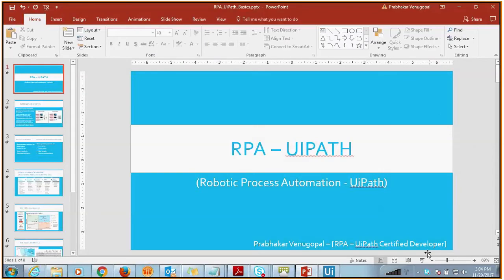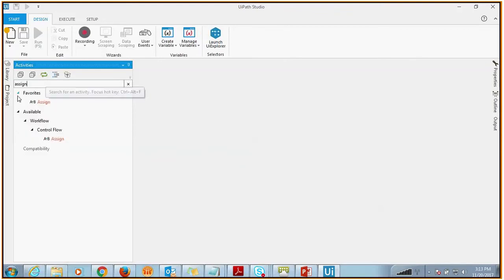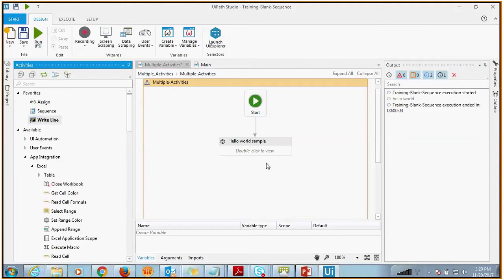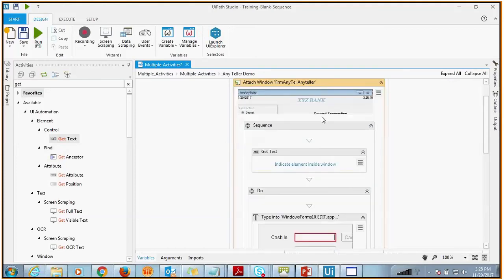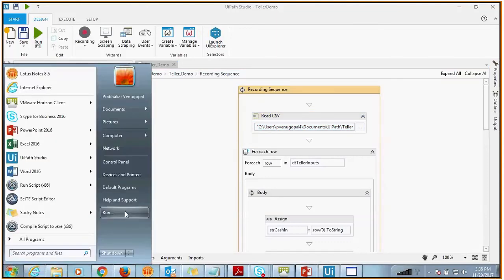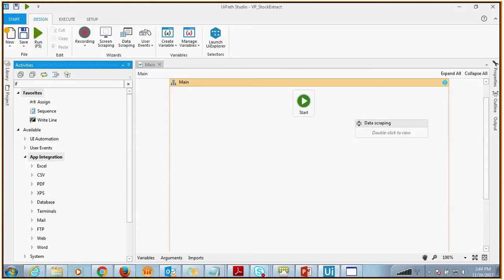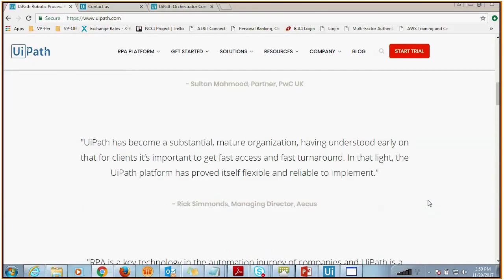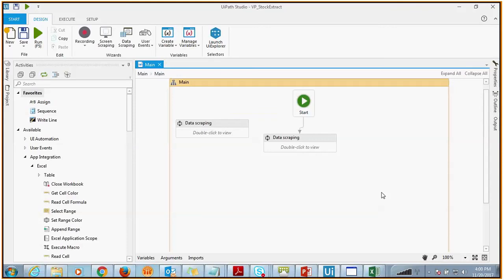UIPath Basics - RPA Robotic Process automation